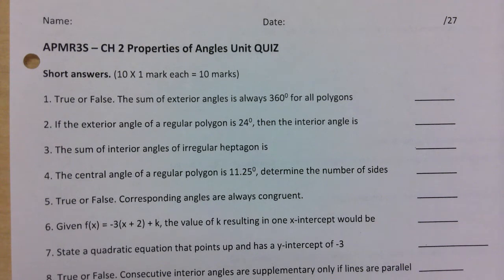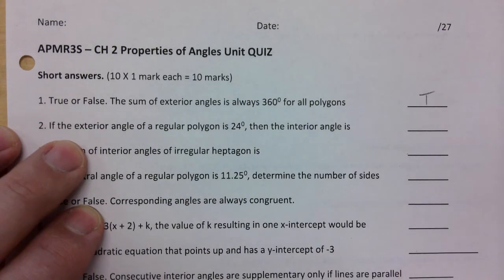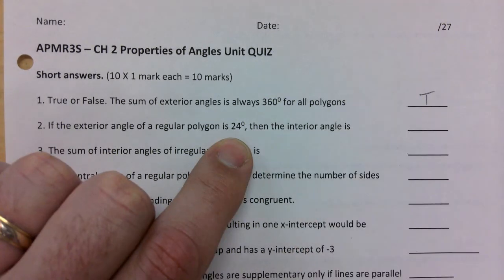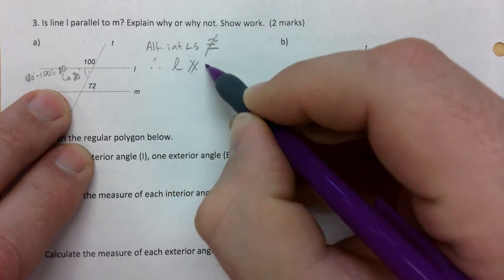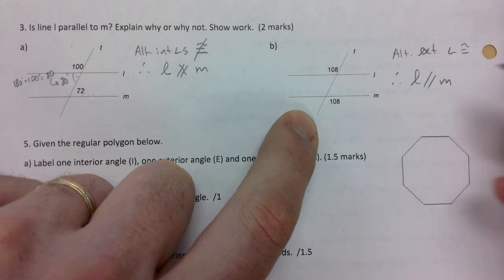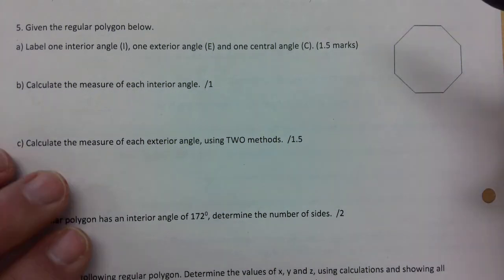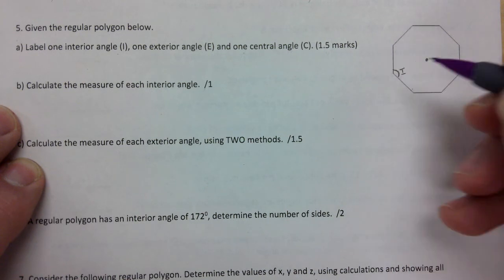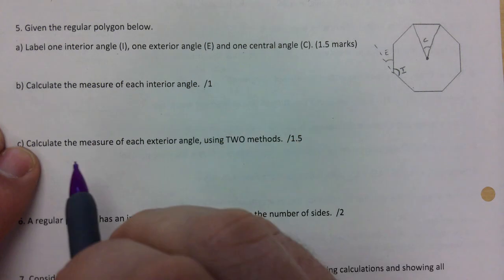APMR3S Ch 2 QUIZ CORRECTION